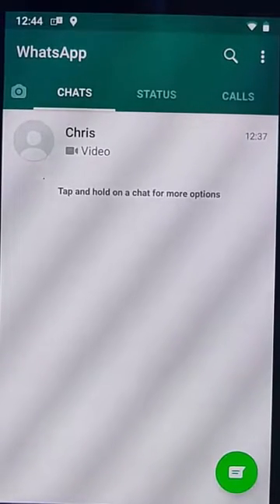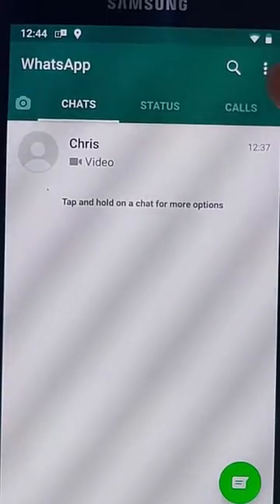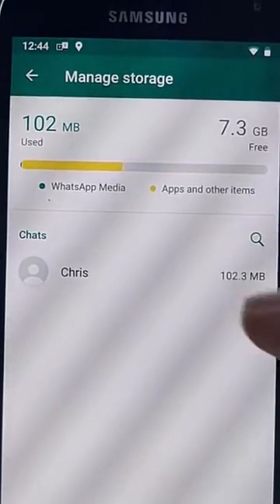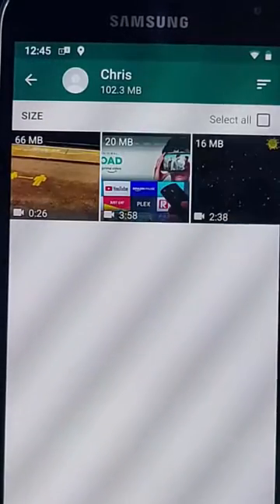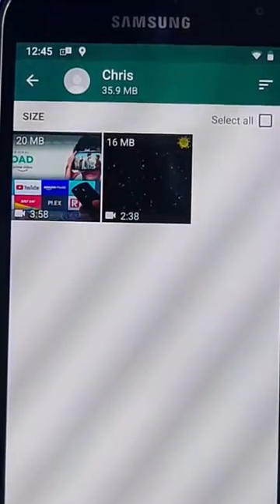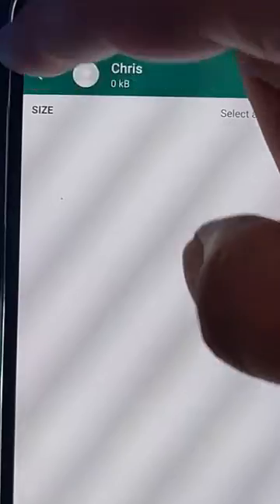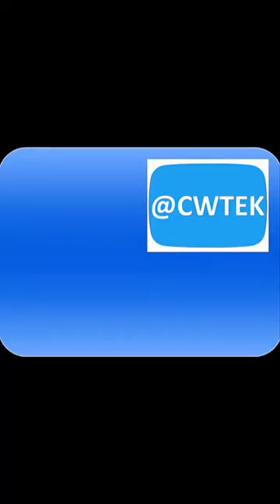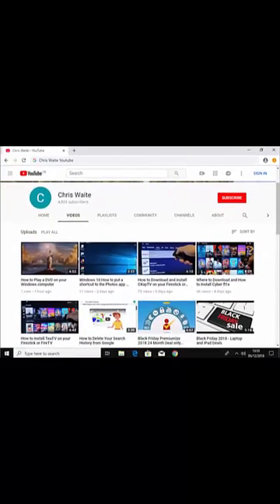How to Delete WhatsApp Videos and Pictures and recover space on your Phone.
Shows you how to delete Photos and Videos on WhatsApp to recover